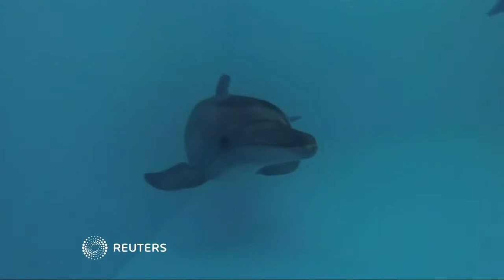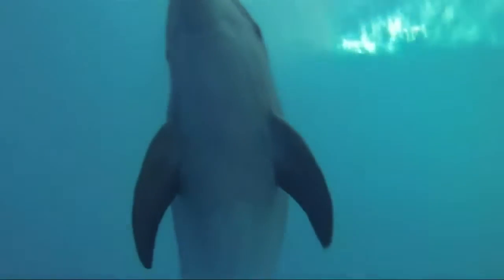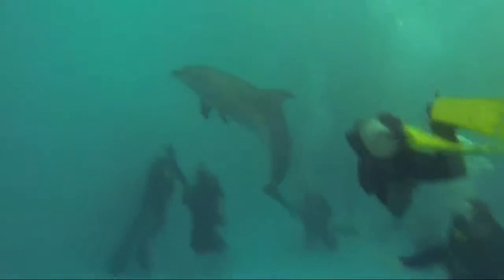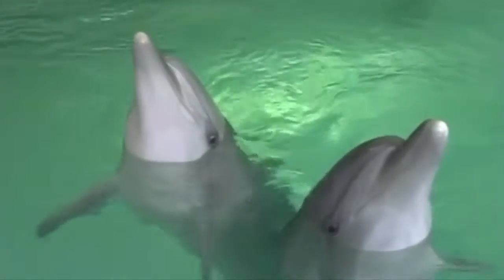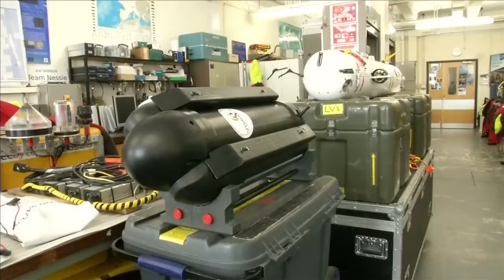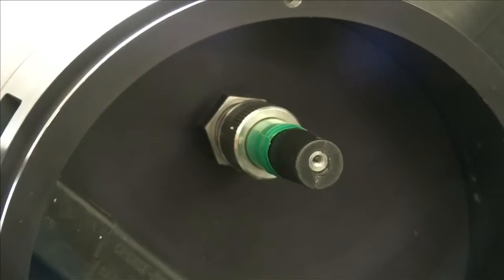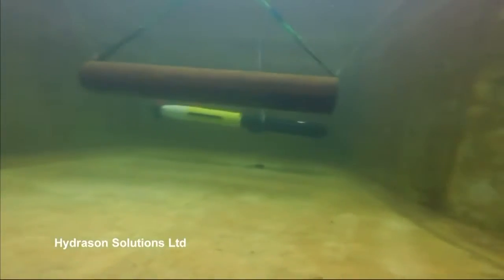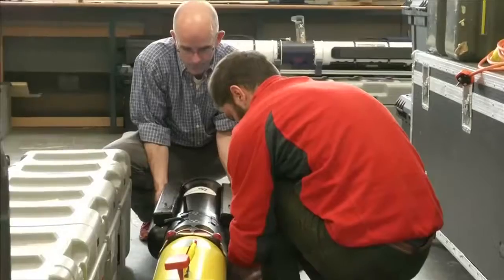Dolphin inspired sonar technology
Sonar technology inspired by bottlenose dolphins could improve subsea detection capabilities on the seabed and in pipelines and other underwater structures.

An appeal from Peter Brightman, producer of SINGING THE OCEANS ALIVE CONCERT in Croydon, London April 25, Save Earth's Oceans, Inc. fundraising .

SaveEarthsOceans.org needs your help! Help us to protect the innocent marine life being exposed to mid-range sonar testing. These Navy 'training' programs .

Nice introduction to sound waves through echoes and explaining how some animals rely on sound echoes to find their prey.